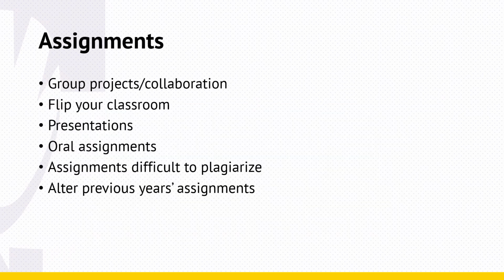Assessments: Preventing Academic Integrity Violations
This video offers instructors tips to prevent academic integrity violations on assessments at Tennessee Tech University. Other resources are available on Tech's Academic Integrity website of Instructor Resources